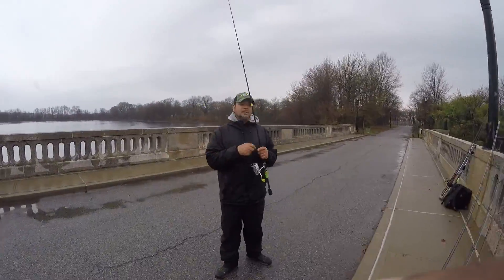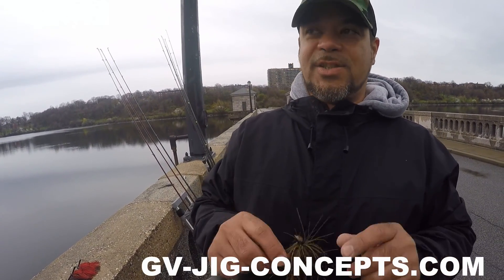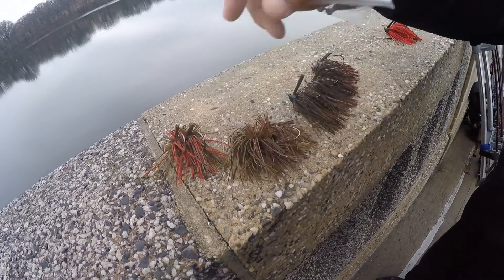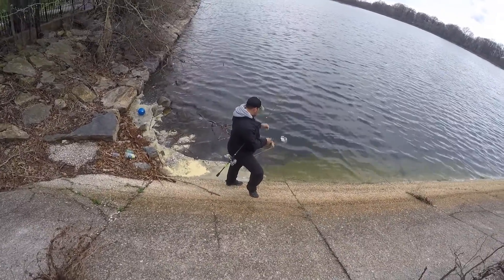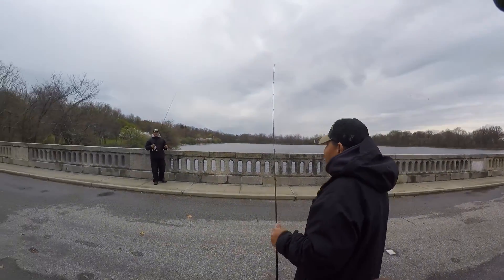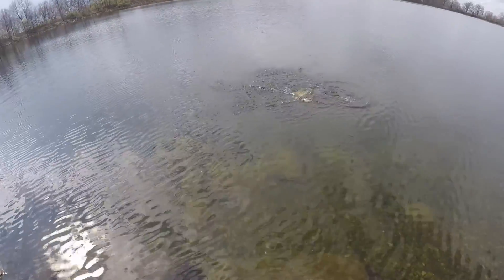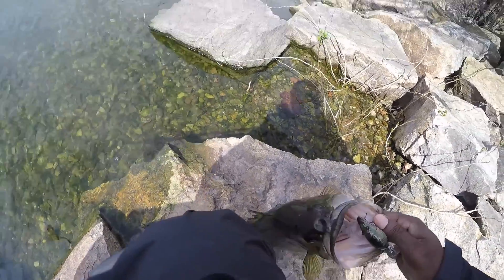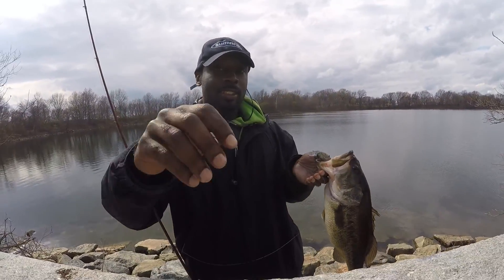ColeOutdoor EP9 GV Hair Jigs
Bass Fishing

Lures: GVJC hair jig and a live target crawfish a green tan

Line: 8lb Vicious Pro Elite and 10lb YO-Zlri Hybrid

Rods: Kistler Magnesium2 and a Shimano Cumara Crankbait Shimano Cumulus

Reels: Daiwa Caldia and a Shimano Calcutta Te DC 200 Shimano Core 100

Clothing and gear: Cabela's men's rainy river parka and the hat is a Picasso green camo

Where you can pick the items up at